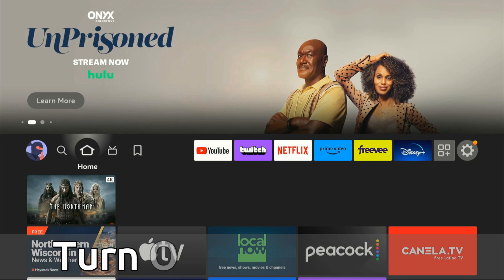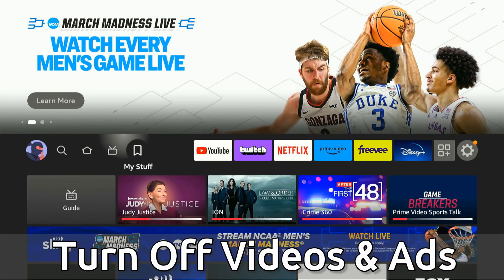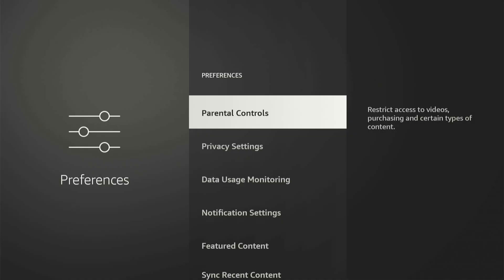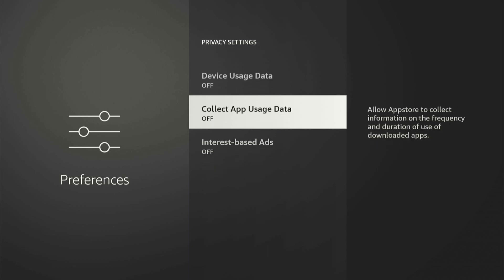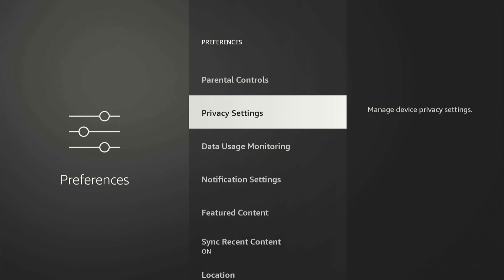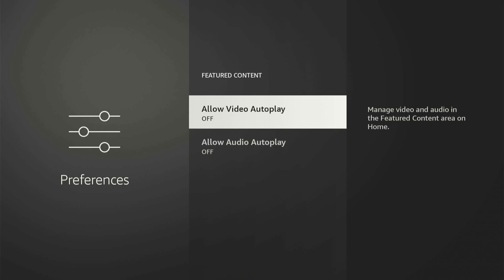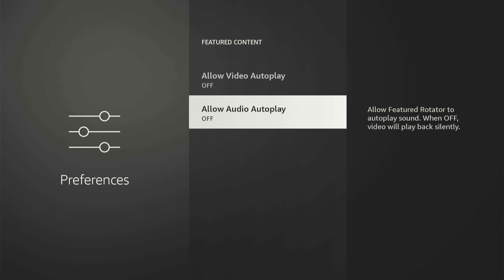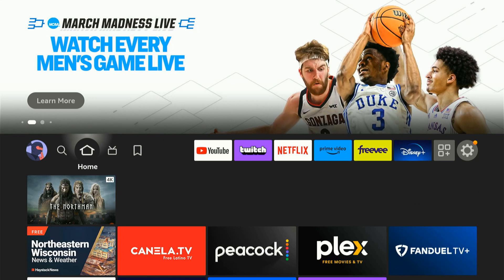How to Turn Off Auto Playing Videos & Audio & Ads on Homescreen Fire TV Stick (Easy Method)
Do you want to know how to TURN OFF AUTO playing videos and Audio and ads on the homescreen. Go to settings, then go to preferences and then select privacy settings and turn off interest based ads, then go to featured content and turn off the auto playing videos or audio.